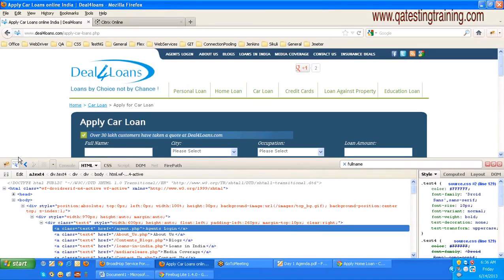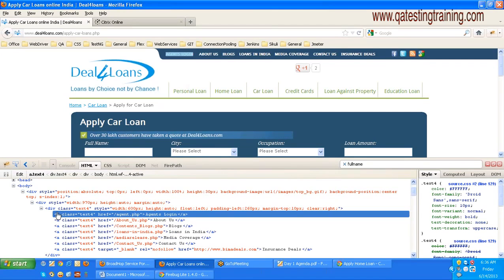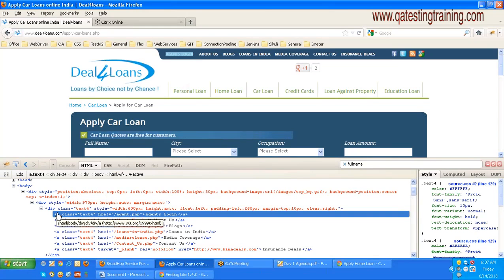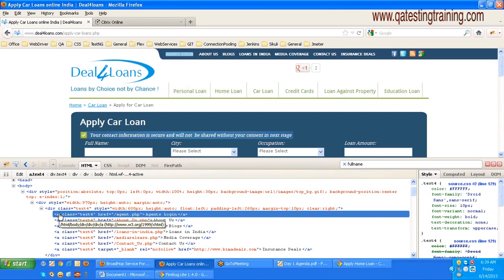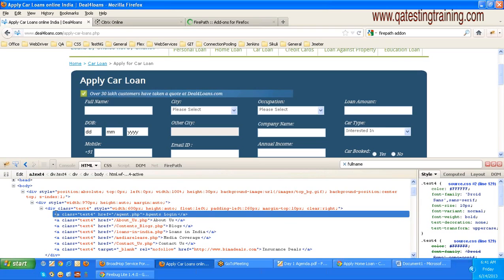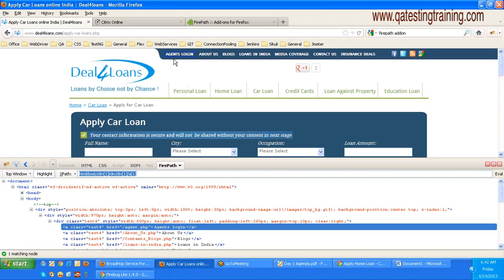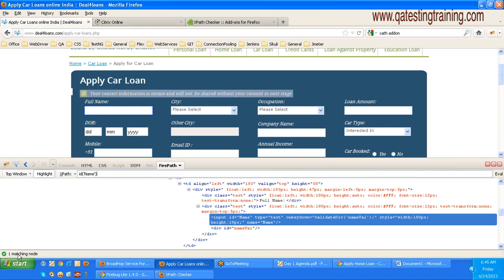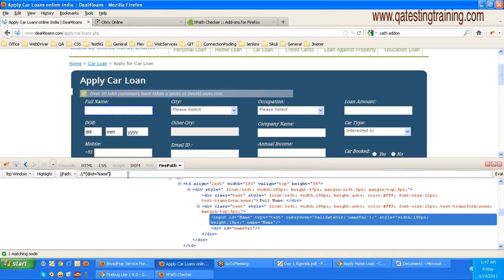Basic Xpath Identification - Selenium Webdriver Automation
Xpath sytax, Xpath basics, Xpath Checker , Firebug , Firepath adons